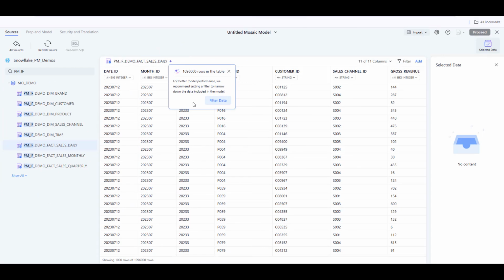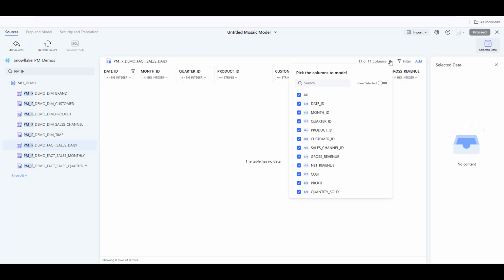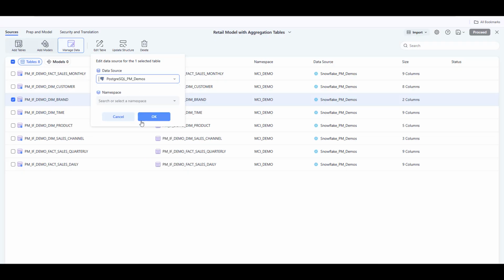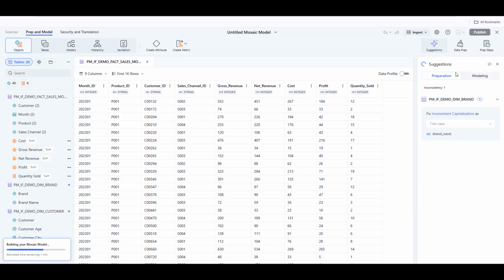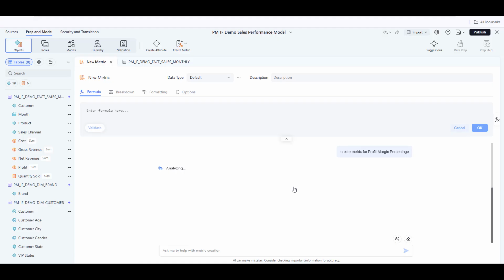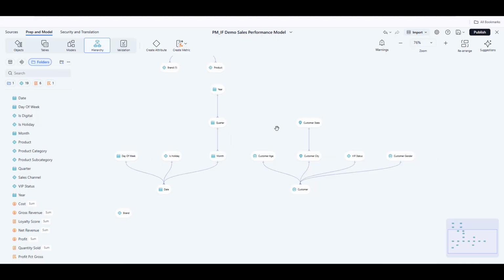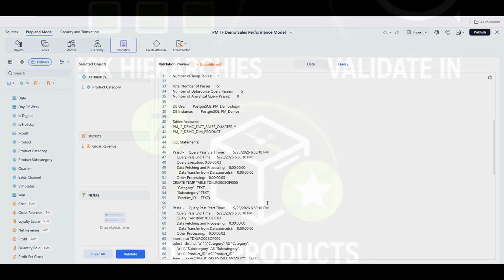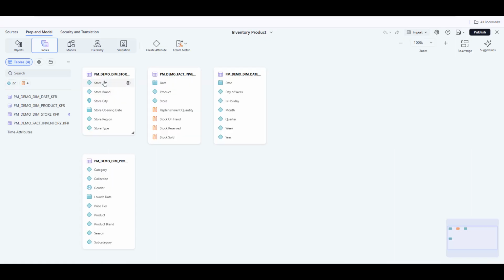7 Mosaic Modeling Tricks That Save HOURS - Eps15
Most semantic modeling projects become slow, messy, and difficult to maintain much faster than they should.

In this video, I’ll show you 7 practical Mosaic modeling tricks that can save HOURS when building semantic models — especially in enterprise environments.

We’ll cover:

✅ Reducing unnecessary data and columns before modeling
✅ Easily switching data platforms (Snowflake ↔ Databricks ↔ more)
✅ Letting AI generate the initial model for you
✅ Building reusable attributes and metrics directly in the model
✅ Designing proper hierarchies
✅ Validating models without building dashboards
✅ Thinking about semantic models as reusable data products

00:00 — Introduction
00:16 — Filter Smart
02:00 — Portability
03:33 — AI Modeling
04:41 — Reusability
06:25 — Check Hierarchies
07:33 — Validate Inside the Model
08:21 — Create Data Products
10:00 — Closing